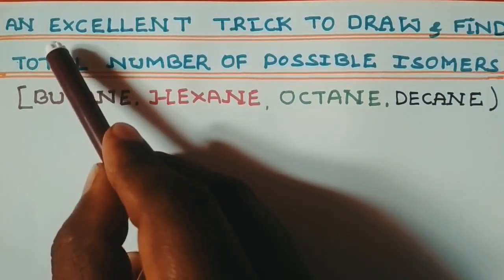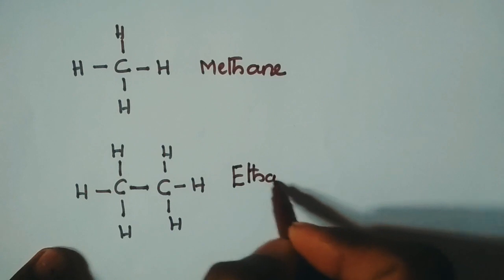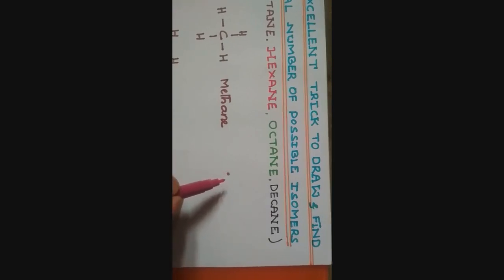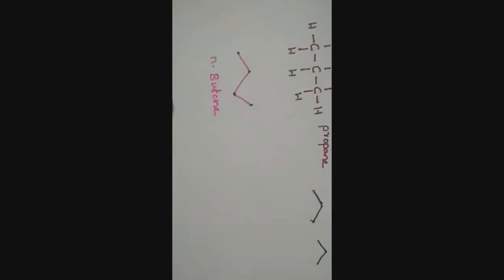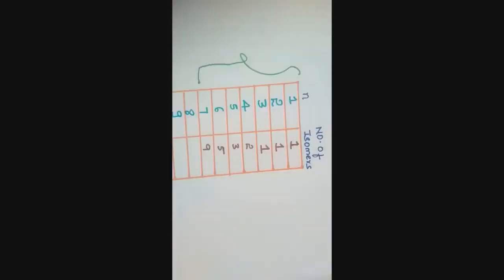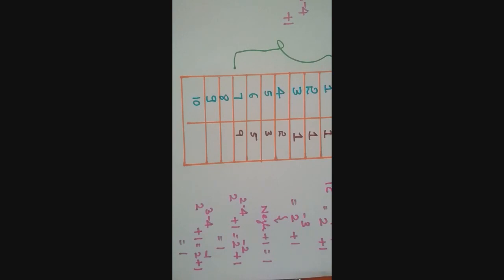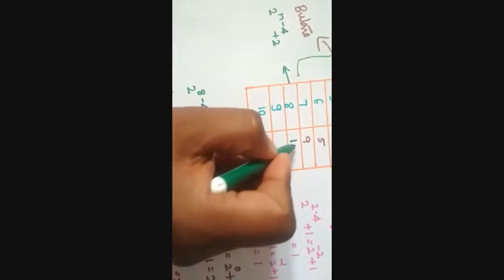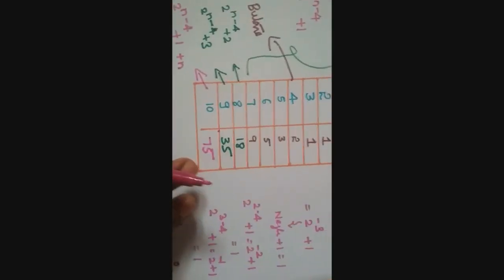isomerism class 11 | Isomerism L-1 | Chain, Position Isomer | Organic Chemistry | NEET & JEE | PUC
In this session on Organic Chemistry by science Masters, MANJUNATH sir will teach Structural Isomerism & total no of possible isomers calculation Tricks in alkanes.MANJUNATH sir will elaborately discuss all the concepts related to Structural Isomerism and total no of isomers. All the concepts and examples discussed in this session are crucial for the preparation of IIT JEE Mains JEE Advanced, NEET and AIIMS.
Learn Structural Isomerism and calculation of Number of isomers in the BEST way possible with Manjunath Sir. Great Advanced problems in this session too! Helpful for every examination out there - ranging from JEE mains and advanced, NEET, AIIMS, BITSAT, VITEE, Boards, CBSE, State Boards. This class is the secon